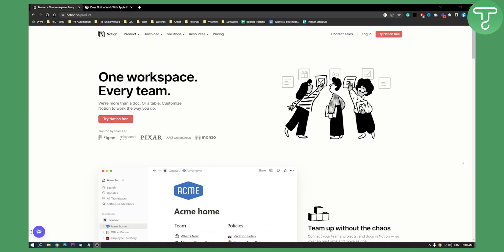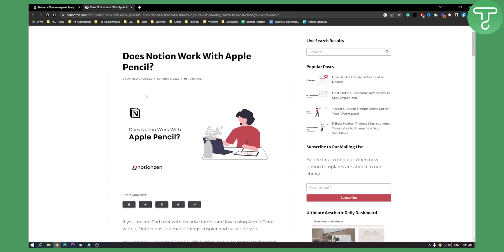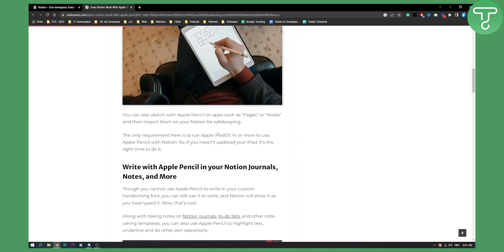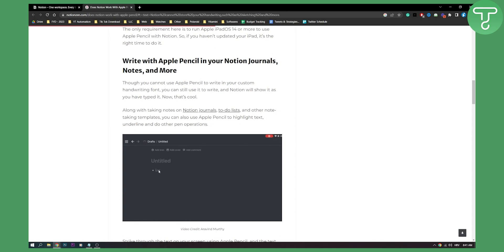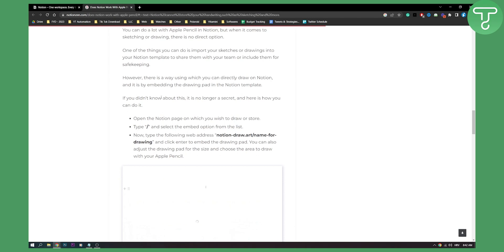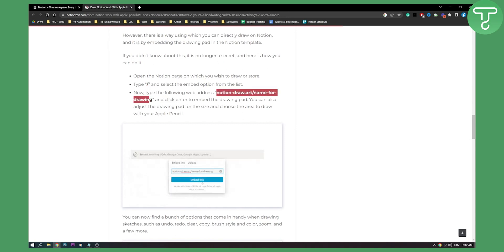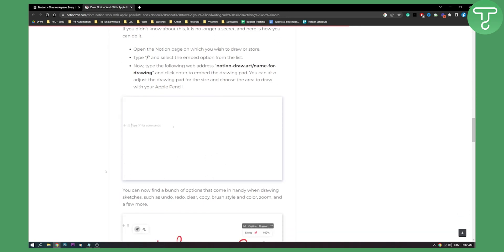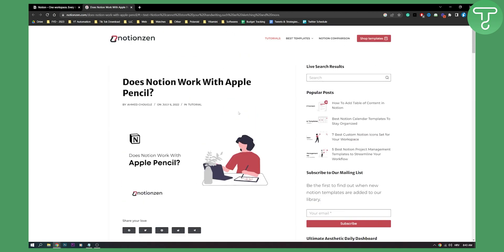Does Notion Support Handwriting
In this video, I will show you Does Notion Support Handwriting